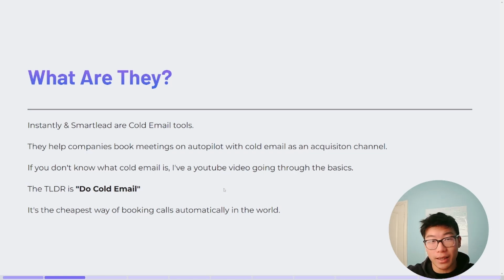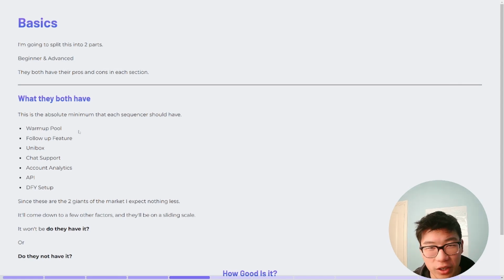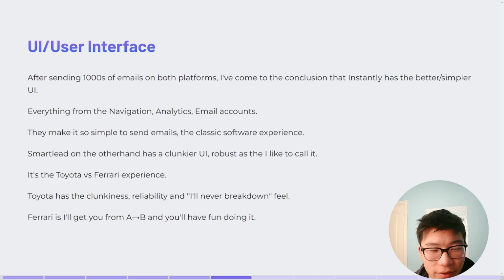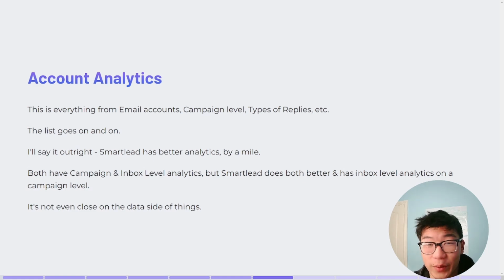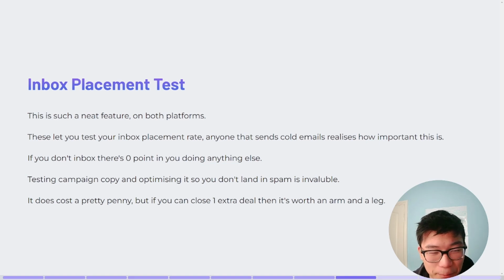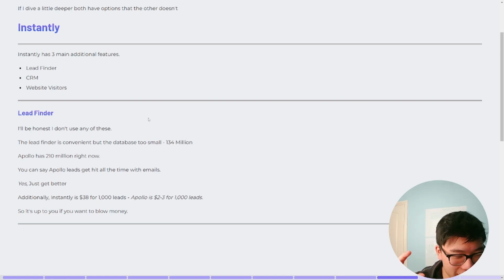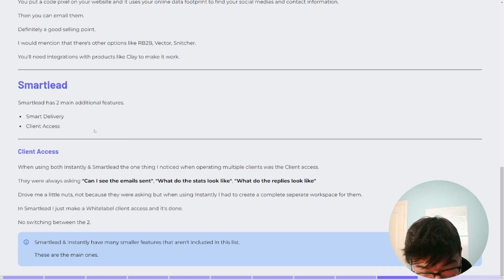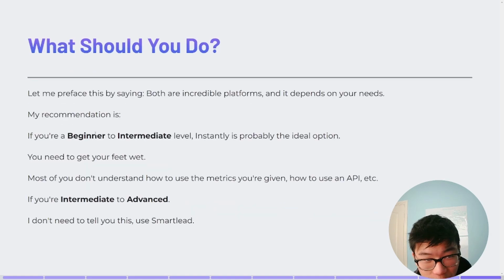Smartlead vs Instantly: Which One In 2025?